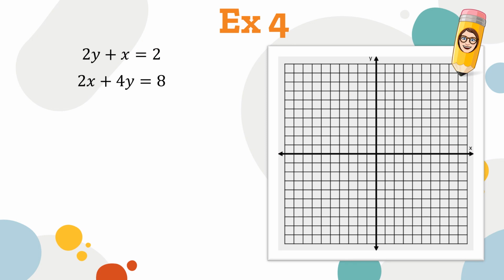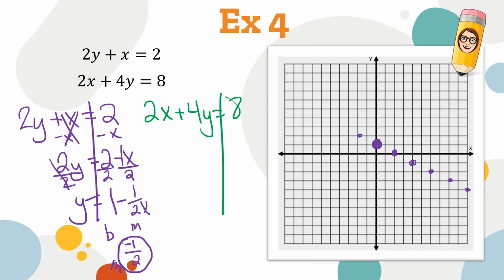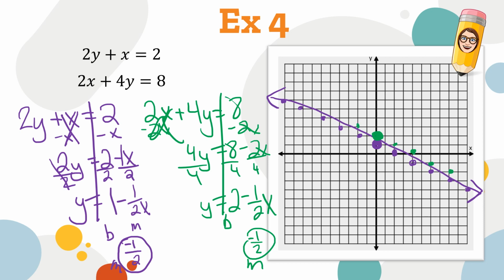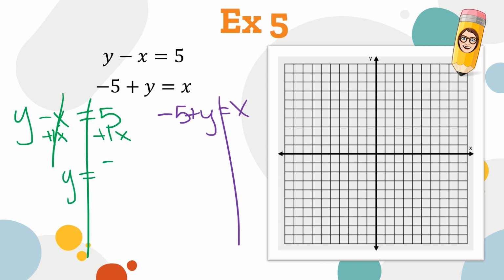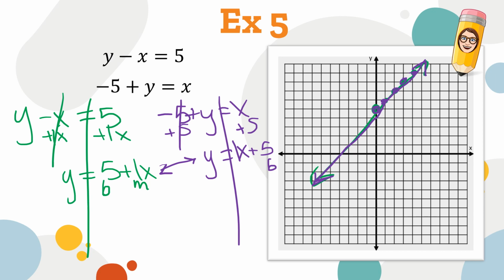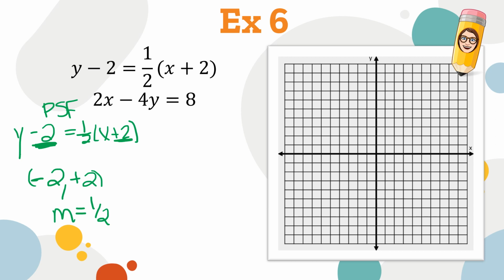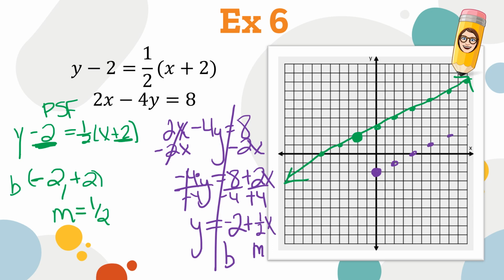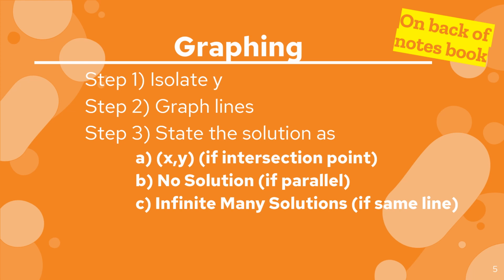Solving Systems by Graphing with Isolating Y and Infinite Many or No Solutions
Let's explore how to solve a system by graphing when you need to isolate y and the solution is special: Infinitely Many Solutions or No Solutions.